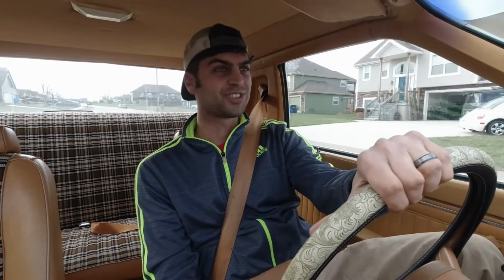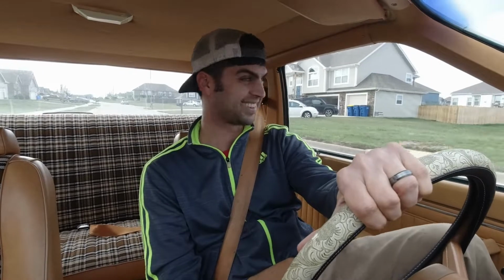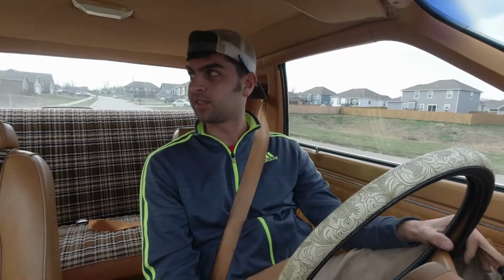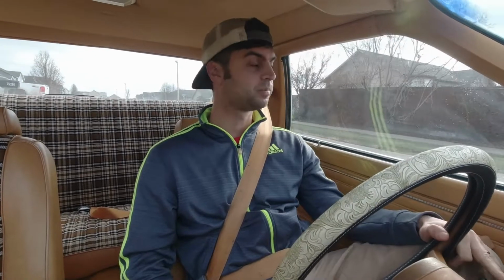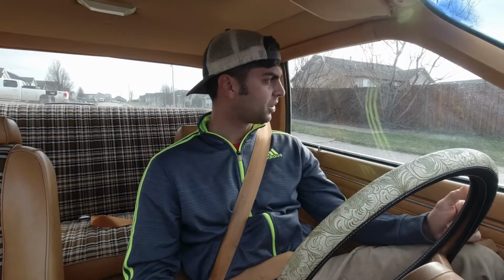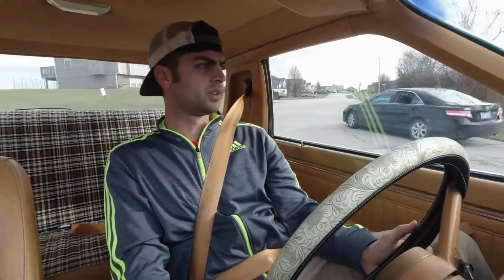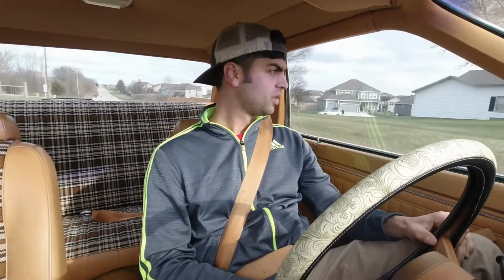Brake Saga Coming to a Close for projectLOWFAREmont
Well, the brakes still aren't perfect, but I think I can live with them. The four wheel disc brake conversion for projectLOWFAREmont is coming to a close. The $4k budget build Ford Fairmont Futura still has a few loose ends to chase down including - dialing in the adjustable prop valve, replacing the front calipers and eventually hooking up the parking brake cables. But a corner has definitely been turned. There's much better brakes than what I had the last go around. All those efforts were worth chasing down in the last few weeks, thanks for sticking with me. I can work with this.

Buy your own Str8sixfan Pistons or 30-60s-198 Tee!